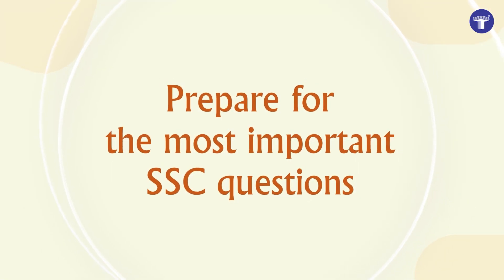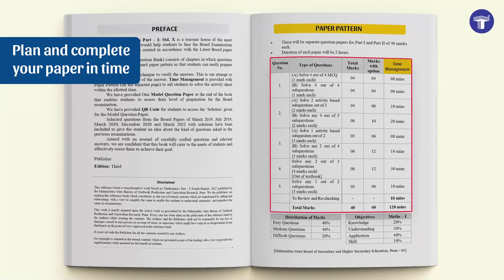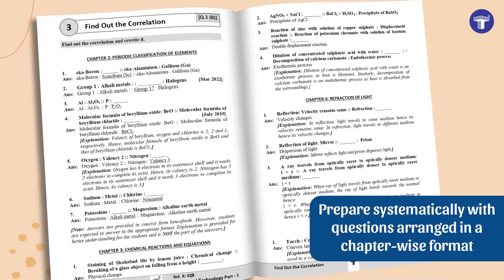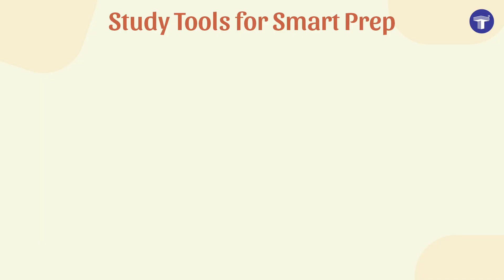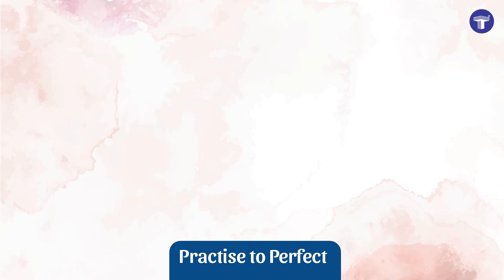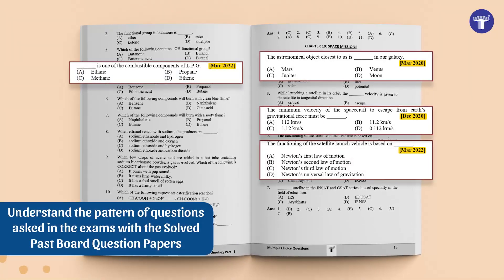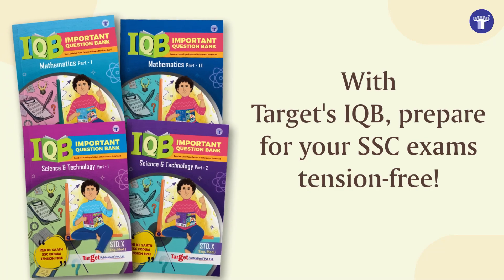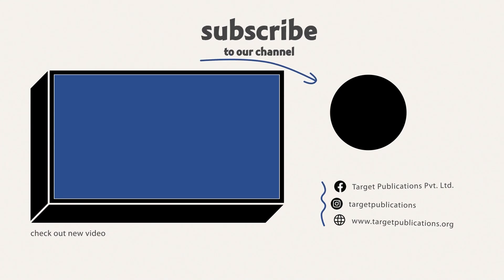Std. 10 Maths and Science Important Question Bank (IQB) Books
Looking for a smart, quick, and easy way to prepare for your SSC exams? Then you need Target’s Std. X IQB for Maths (I & II) and Science (1 & 2). Created as per the latest Maharashtra State Board Syllabus and Paper Pattern, these books contain the most important questions along with their Ideal Solutions. Write the perfect answers with the help of the Detailed Analysis of Question Paper. Prepare your strategy for the D-Day with the help of the Paper Pattern, Time Management, and Chapter-wise Weightage. Remember the Smart study tools like Smart check, Smart Tips, and Important Formulae to bump up your scores. Assignments, Practice Sets, and Model Activity Sheets will give you the much-needed practice for the Board exam. Decode the pattern of questions asked in the exams from the Solved Board Question Papers. Enjoy tension-free preparation with IQB and get perfect scores in your SSC!